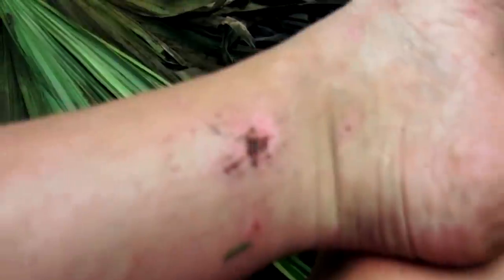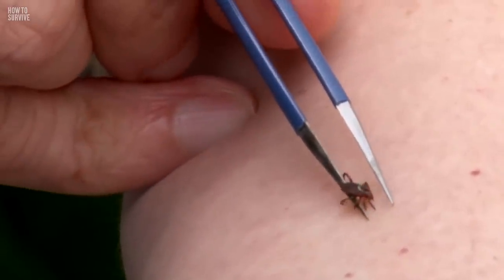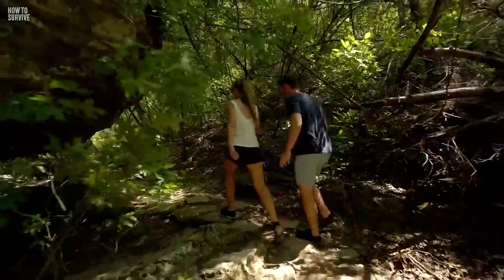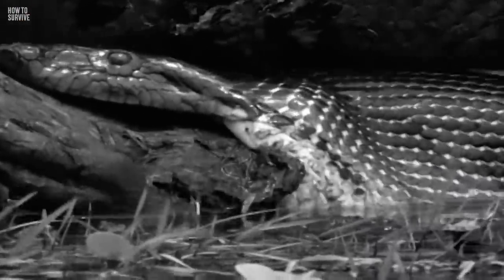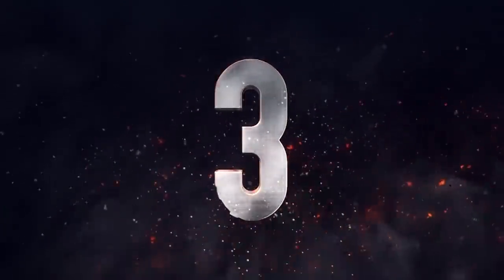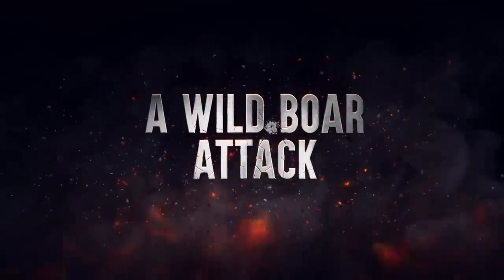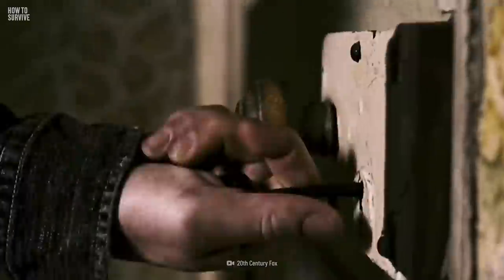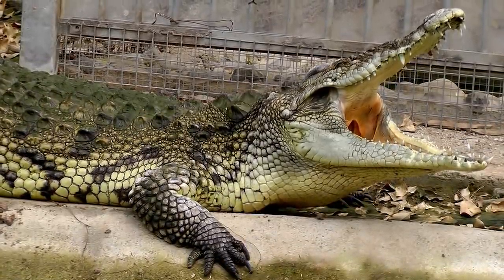How to Survive Most Dangerous Forest Creatures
You’re hiking in the woods. Suddenly, you feel something extremely itchy. You scratch it, and find a rash like a red bull’s eye on your body. Looking closely, you see a small hole. And it’s painful. If you don’t act quickly, your life could be in danger.

00:00 Surviving Most Dangerous Forest Creatures
00:28 Surviving Tick Bites
05:17 Surviving Anaconda Attack
10:39 Surviving Wild Boar Attack